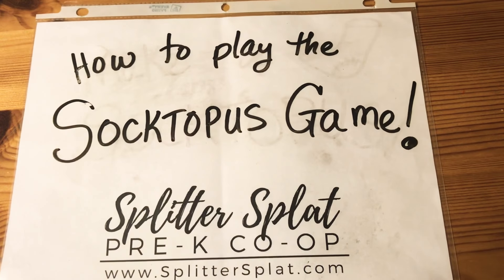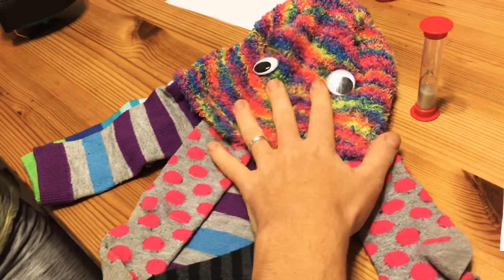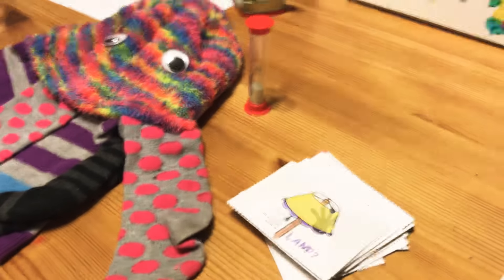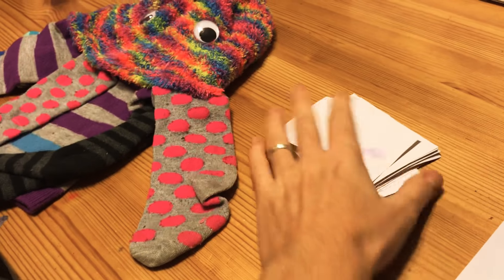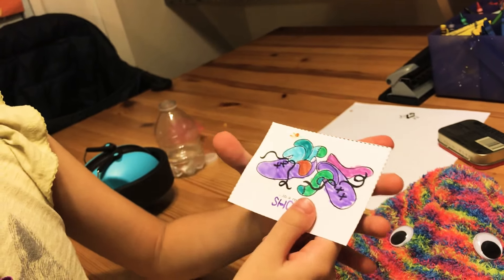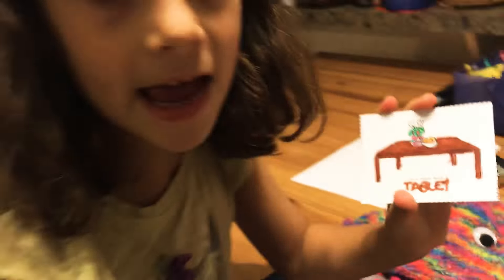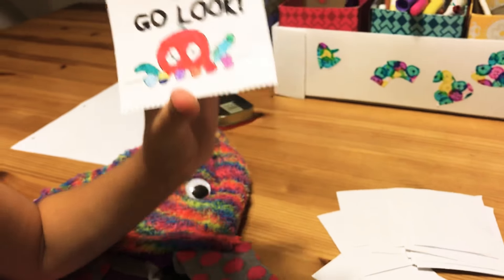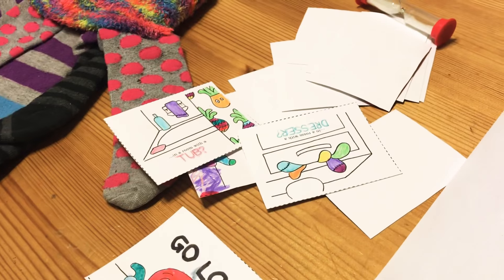The Socktopus Game - Basic Game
Here we explain how to play The Socktopus Game!

Check out our companion Socktopus the Octopus book, available in our Splitter Splat Swag Store!